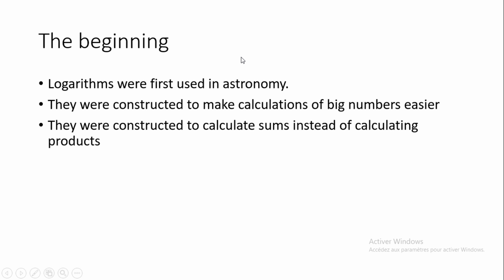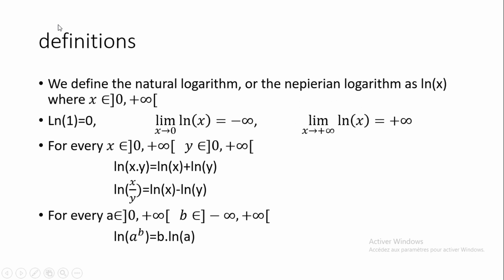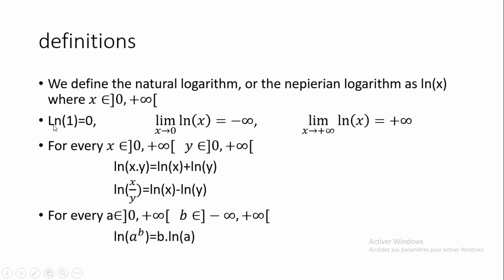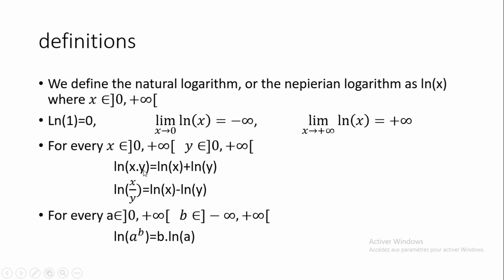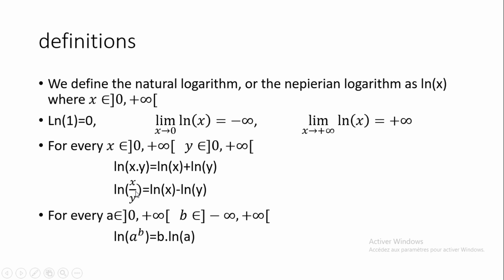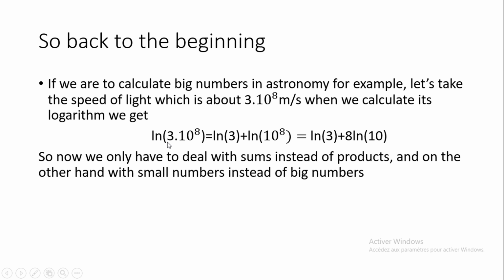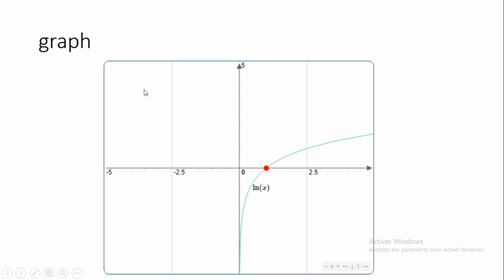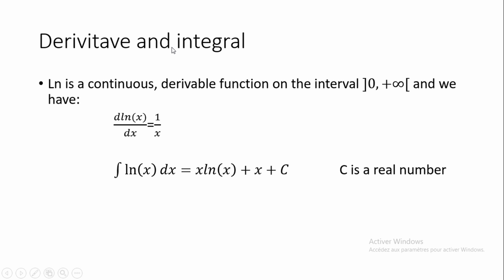introduction to logarithms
in this video we give a small general look on the topic of logarithms, their origin, and some rules of calculations.